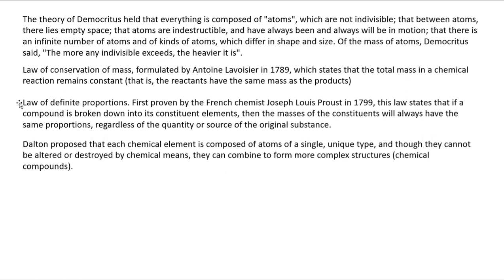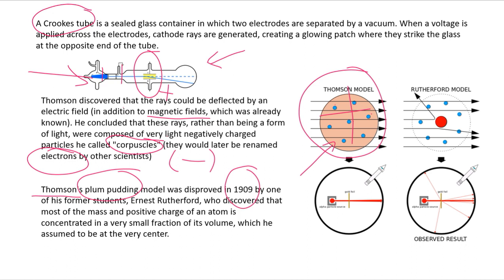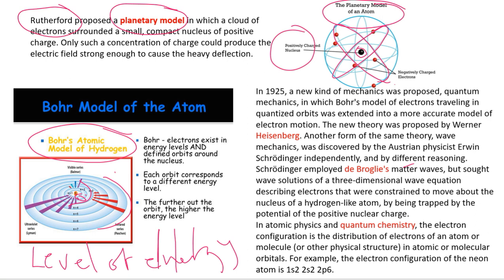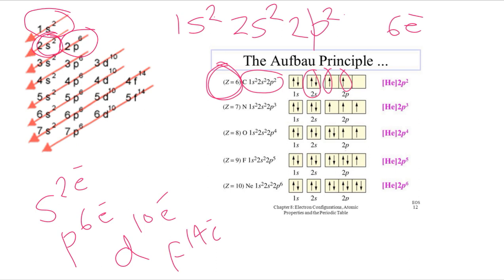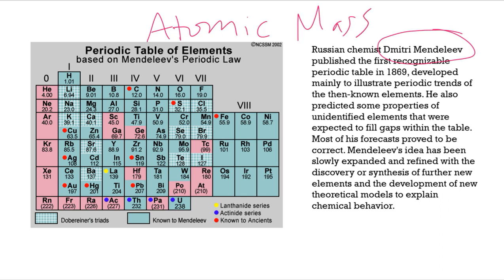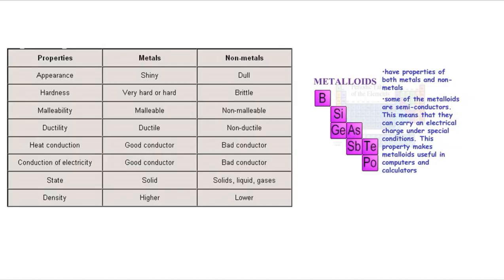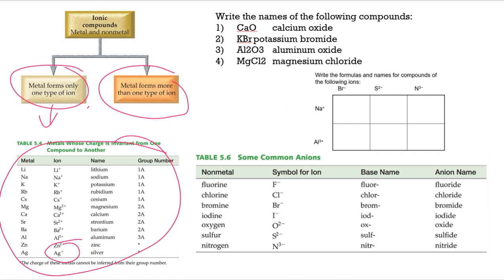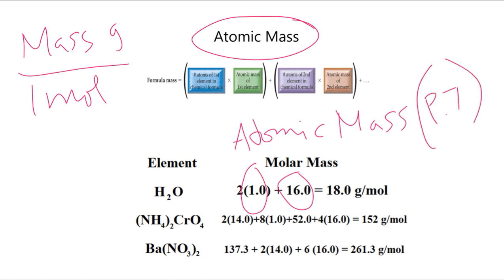Chemistry Lecture 2